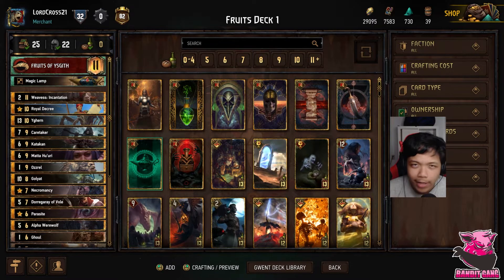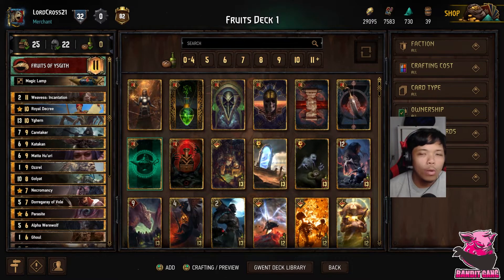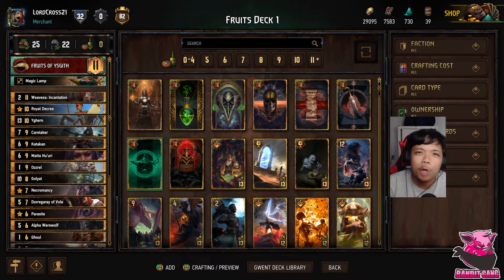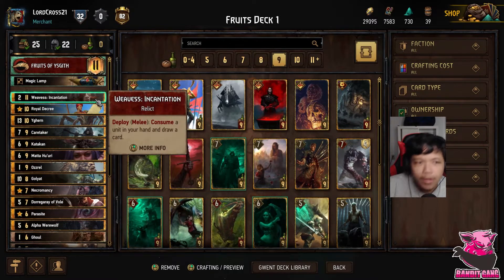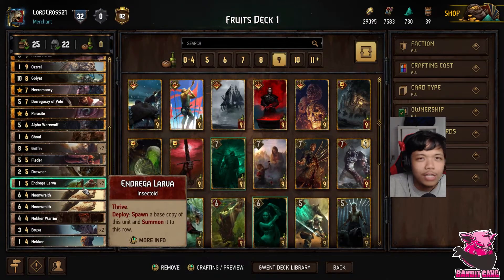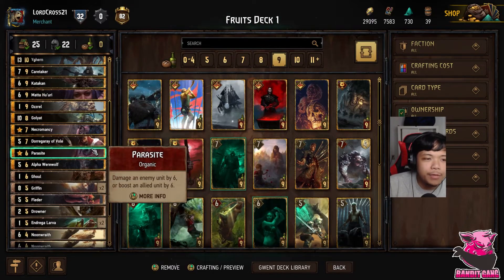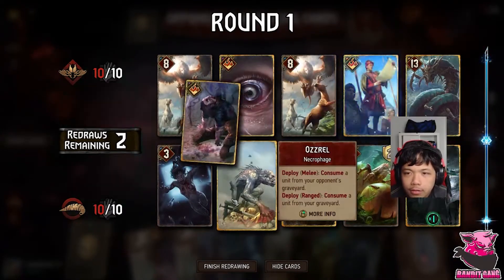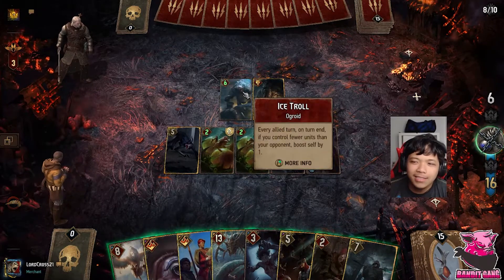[Gwent Decks] THE STATUS MAGNET | Optimized MO Fruits decklist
Welcome to my next gwent deck video, where I am playing with YET ANOTHER FRUITS DECK, but this is the deck that took me from rank 2 to the pro rank. Enjoy.